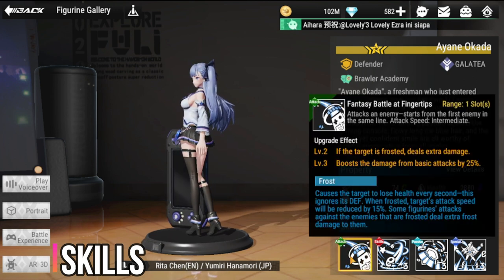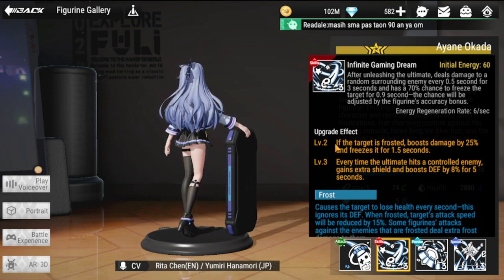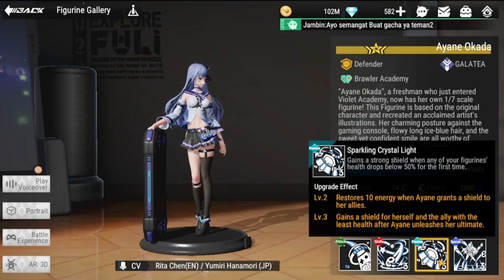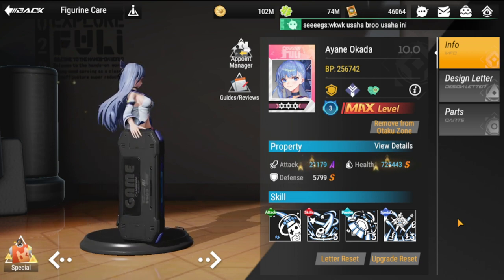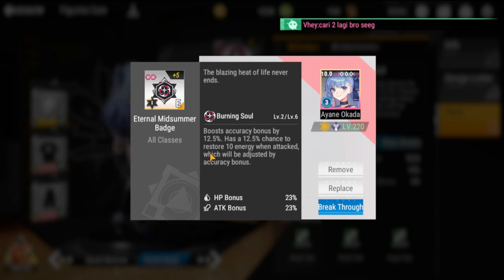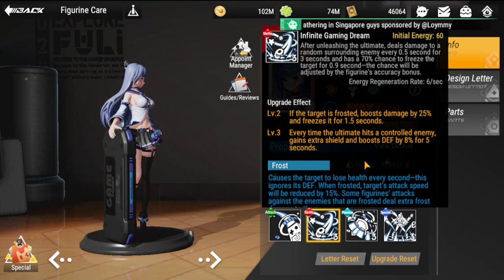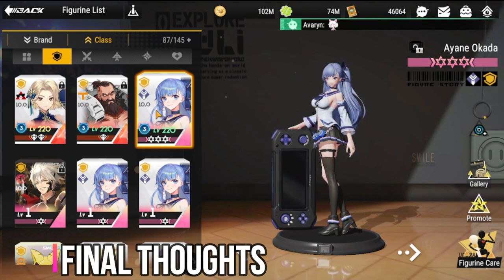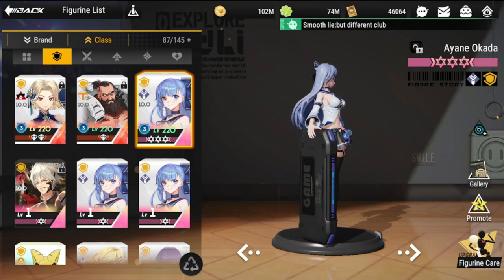[Figure Fantasy] Ayane Okada Strategy & Build Guide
Episode 442: Tips on building her for your roster and content gameplay